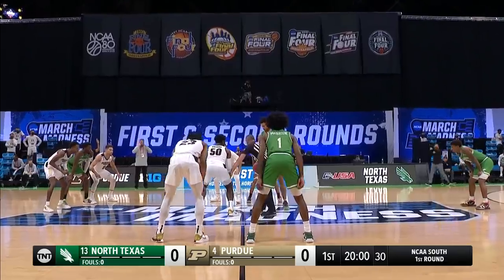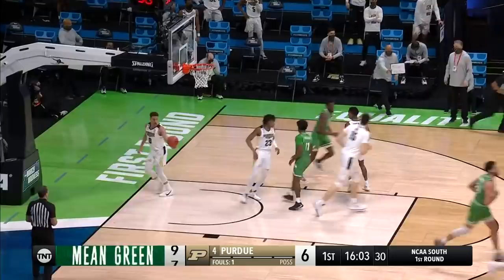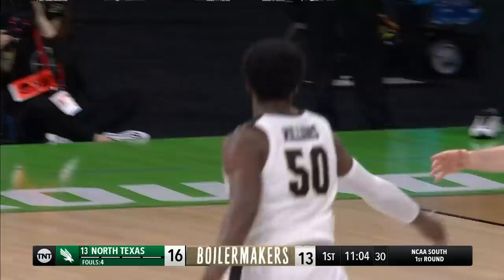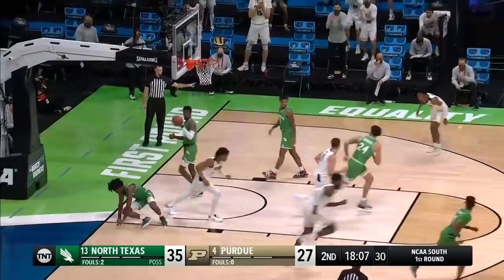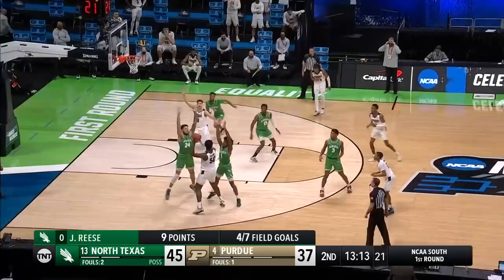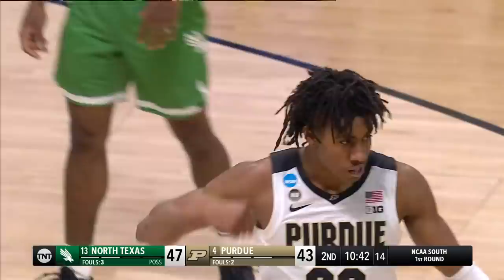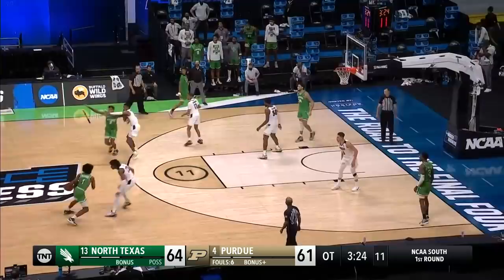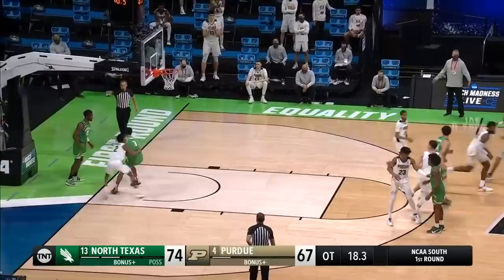Purdue vs. North Texas - First Round NCAA tournament extended highlights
North Texas took an early lead and held off all comeback attempts from Purdue. Javion Hamlet had 24 points and 12 rebounds to power the Mean Green to their first NCAA tournament win in program history. Watch the extended highlights here.